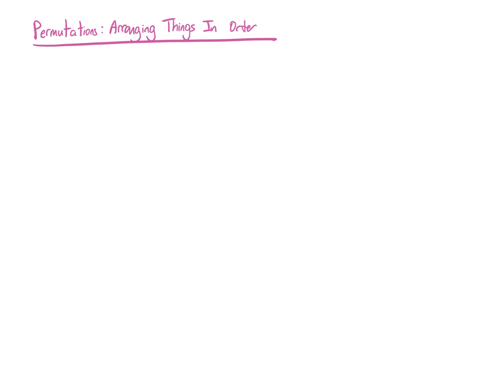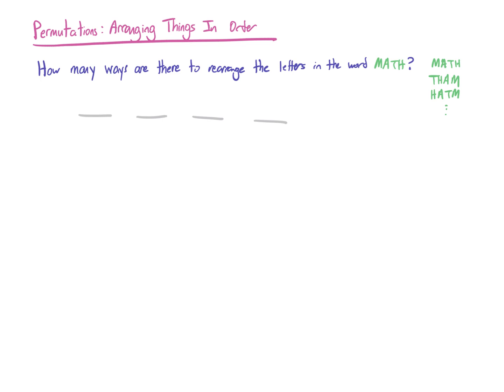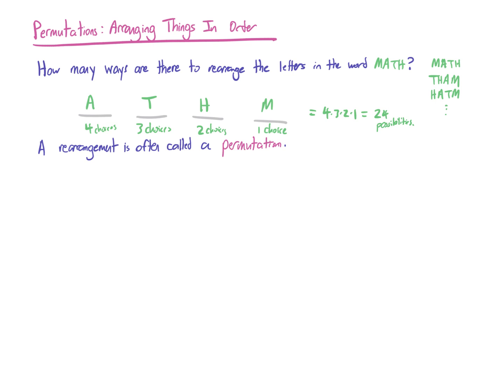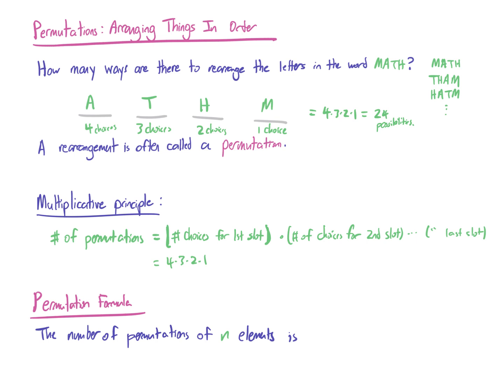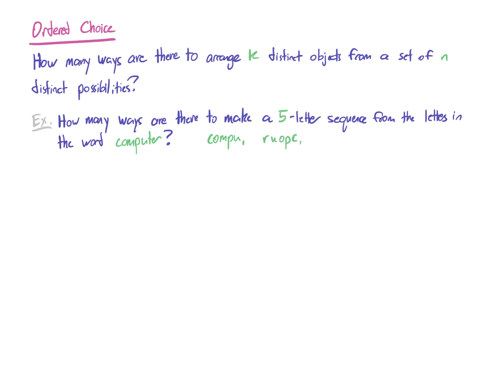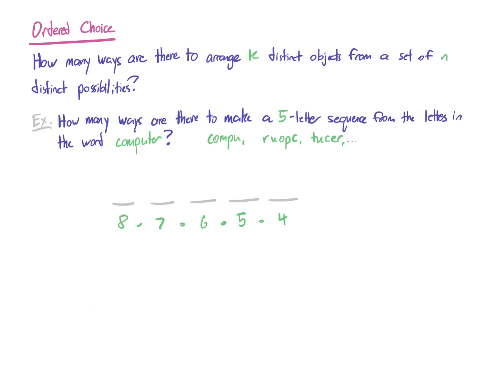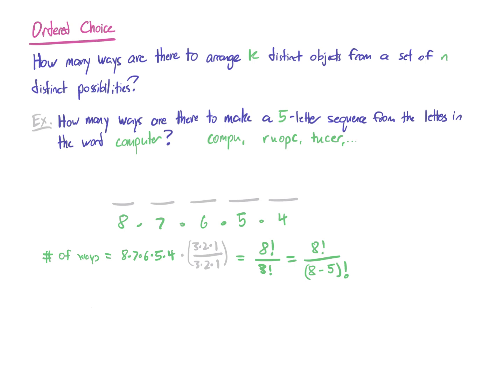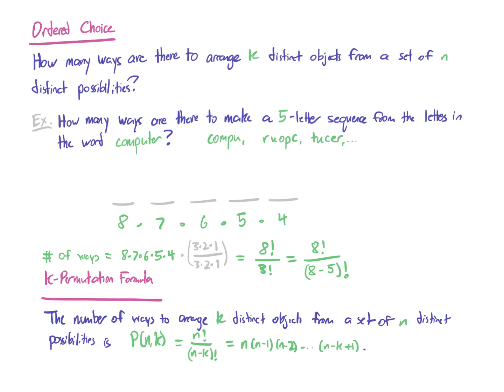Permutations and Ordered Choice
00:00 Permutations
05:24 k-permutations